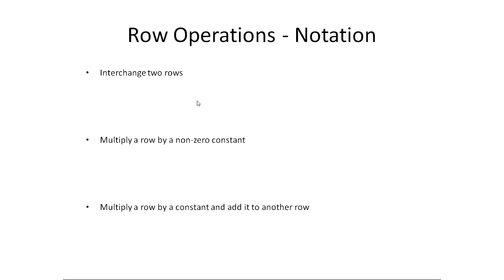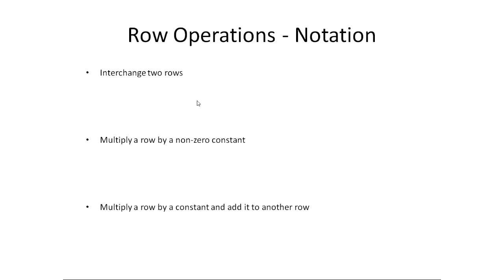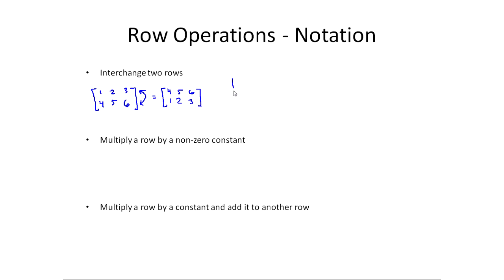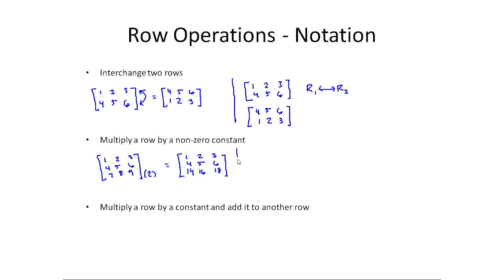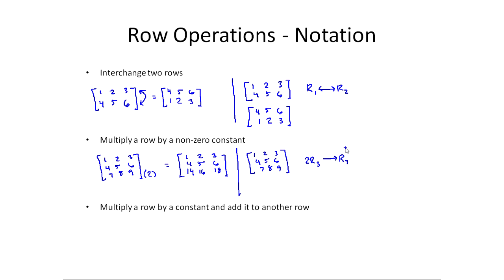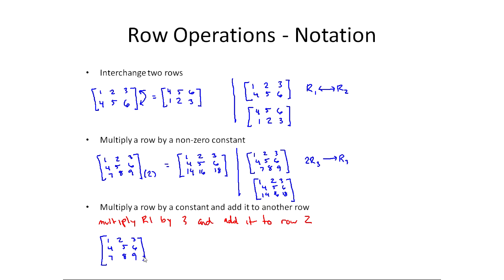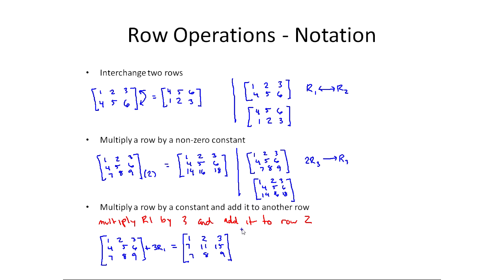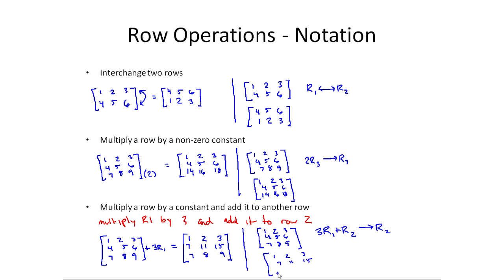MTH 143 Section 2-2 Row Operations